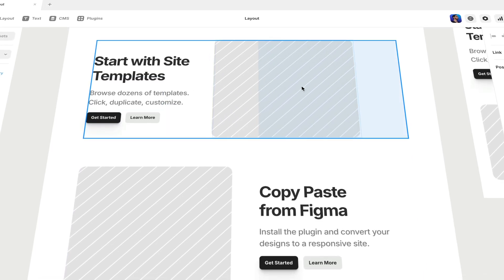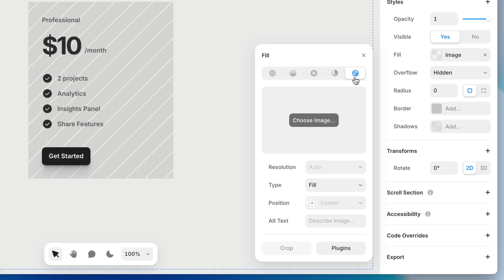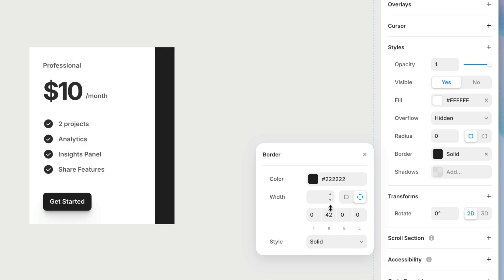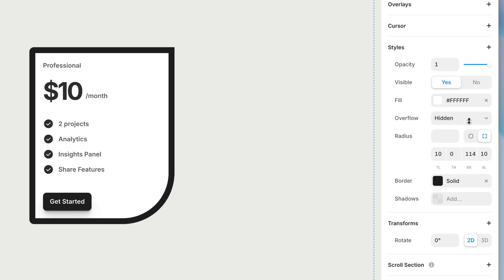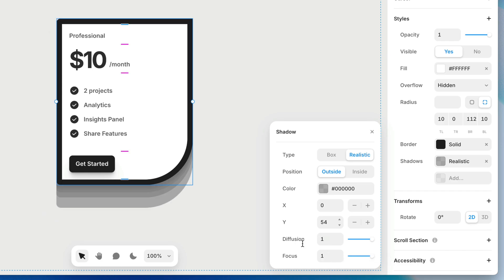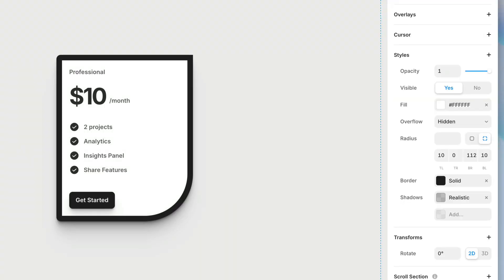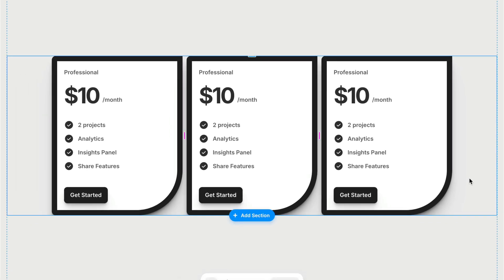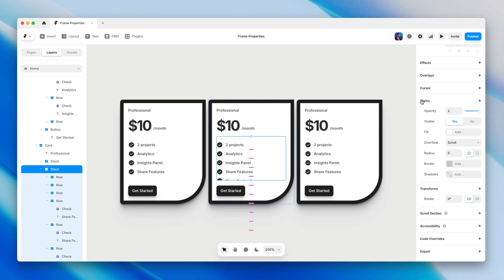Styling Frames in Framer (Fundamentals Lesson 16)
Frames, whether visible or invisible, are the backbone of our layouts — but when when we apply some style properties, Frames also become a key player in visual design.

In today’s lesson, we’re looking at the style properties of Frames — and how powerful they are in shaping the appearance of our sites.

00:00 Intro
00:18 Starting with a card frame and styles panel overview
01:00 Adding and customizing fills
02:29 Adding and customizing borders
03:56 Adjusting corner radius
04:32 Adding and customizing shadows
06:38 Adjusting opacity vs visibility
08:14 Understanding overflow settings
09:57 Using scroll overflow
10:57 Exploring advanced style properties
10:18 Wrap up